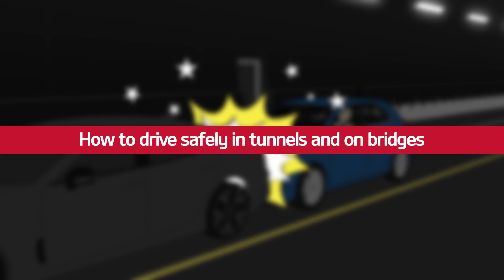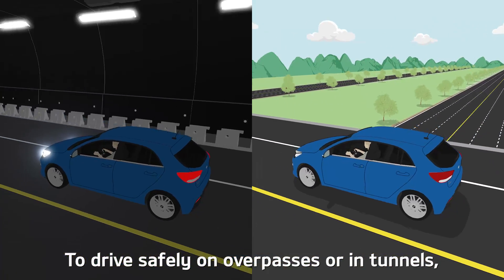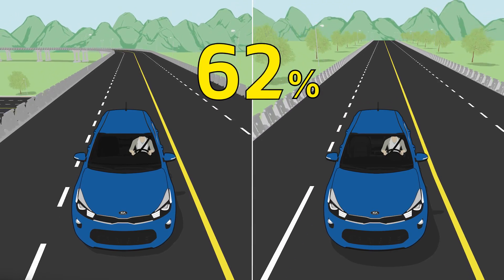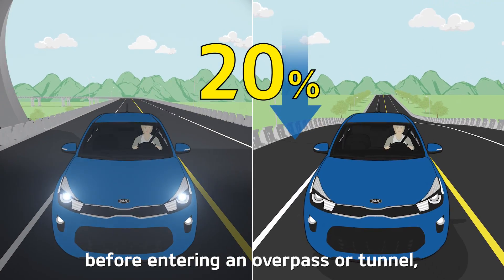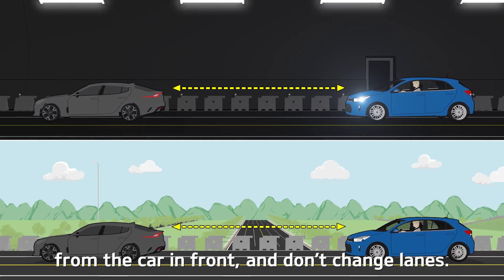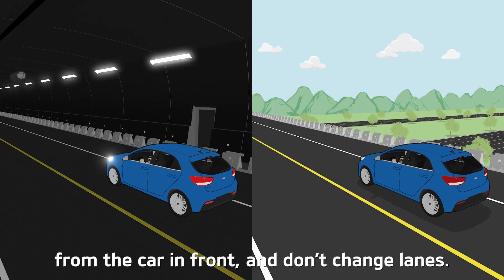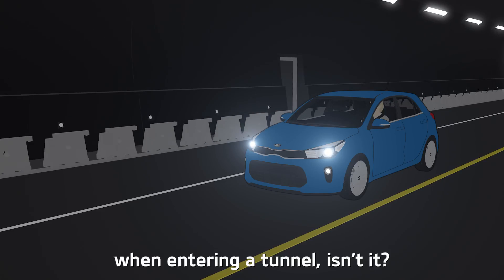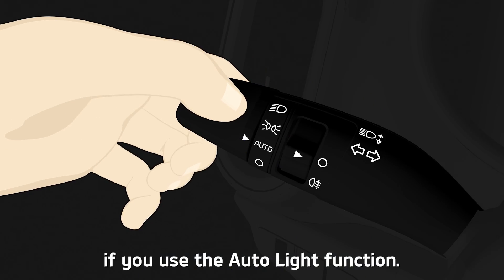Safe Driving in Tunnels and on Bridges | Driving Guide | Kia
Drive safely in tunnels and on bridges with Kia’s DrivingGuide!